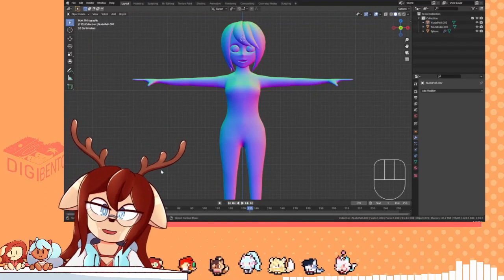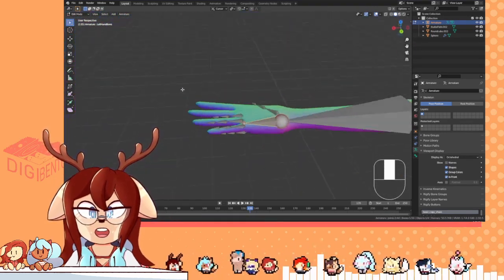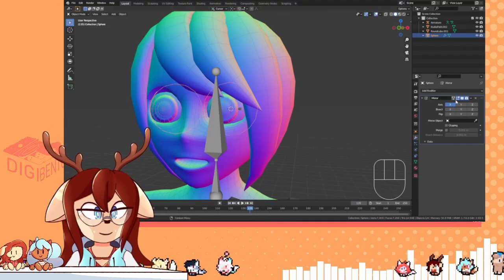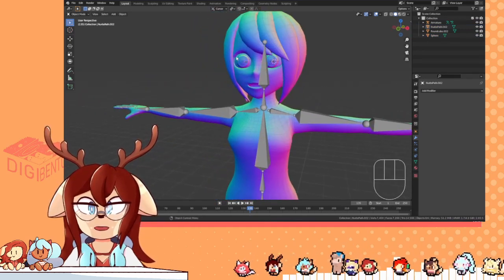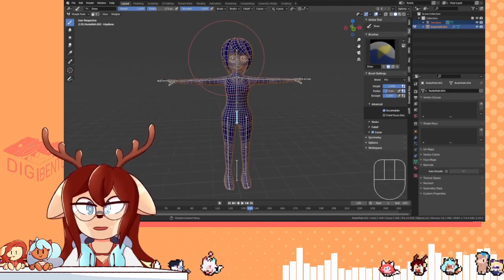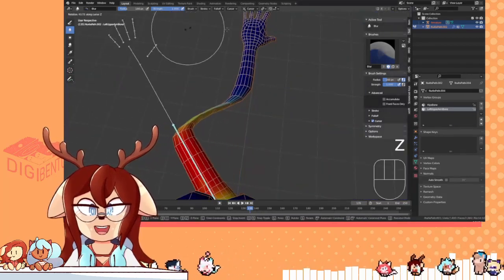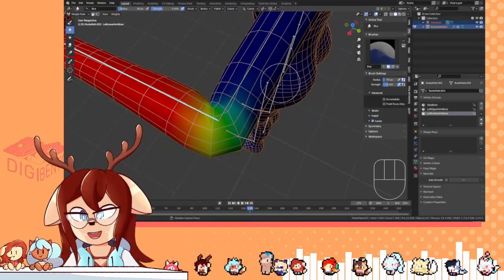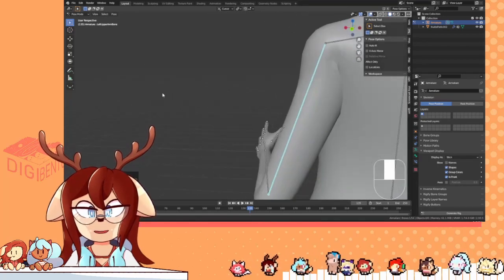very quick rigging tutorial ( auto normalize blender )